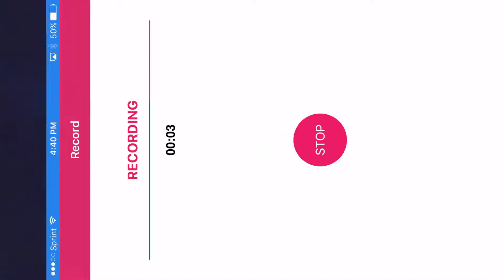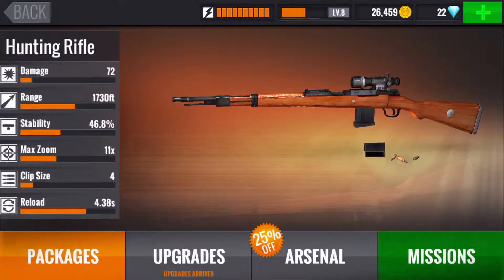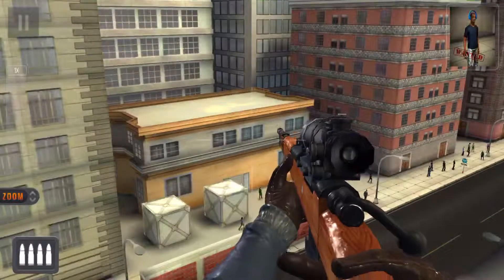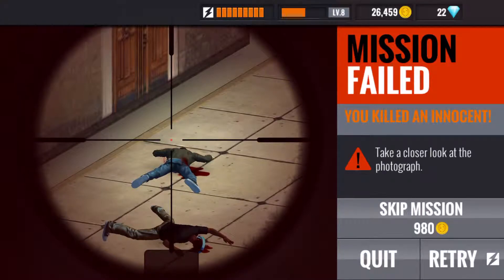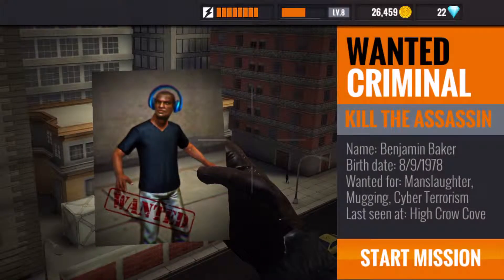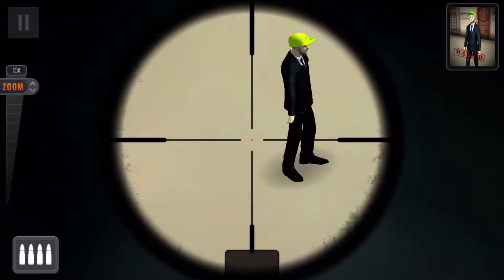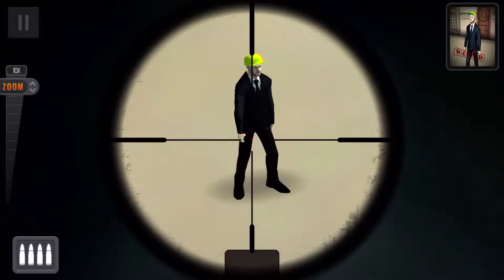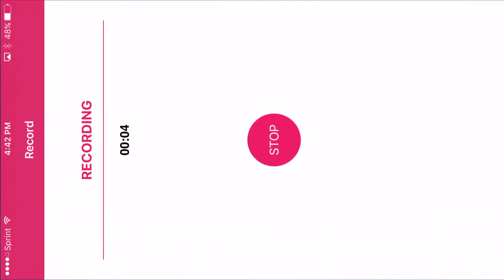Playing SNIPER 3D!